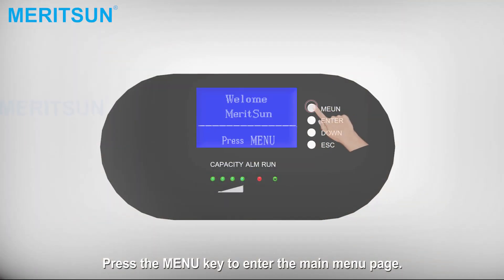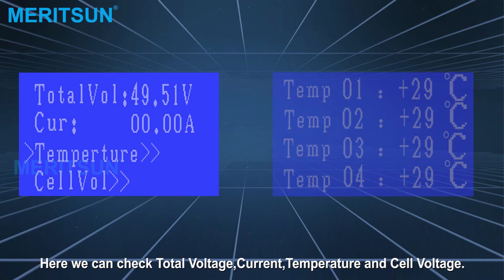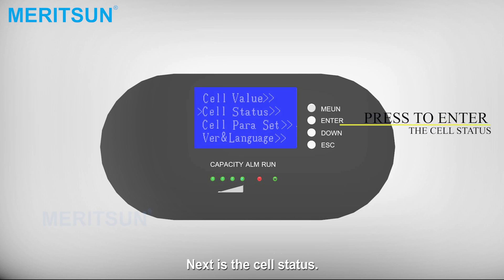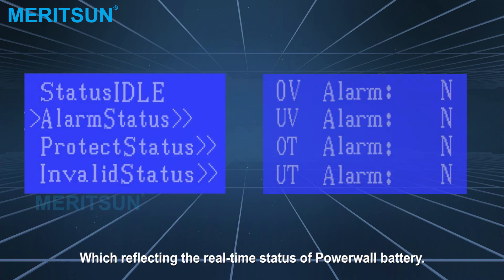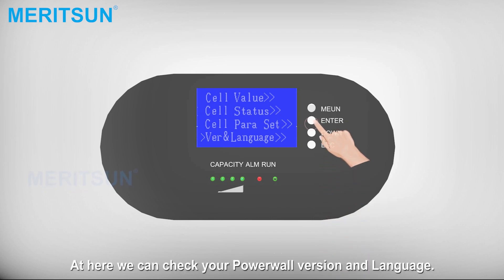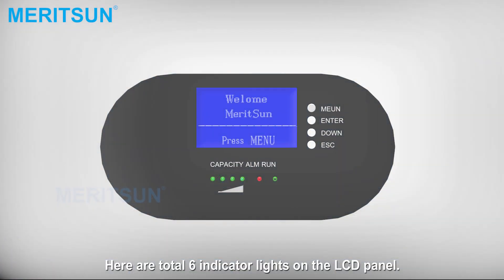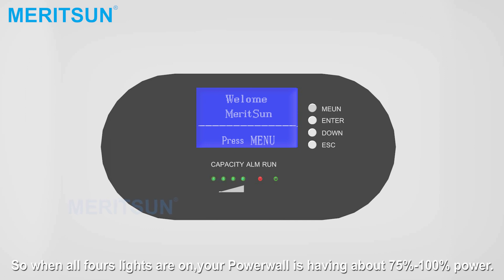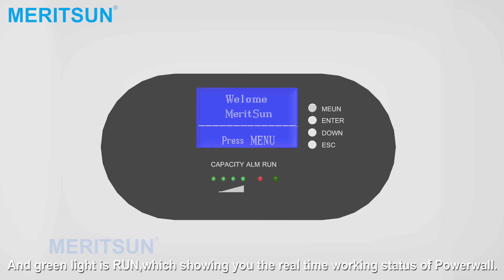【Ⅲ】How to view the real-time battery data through the LCD of MeritSun Powerwall?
Today we're going to show how to check your Powerwall real-time status on LCD.
Meritsun can provide a whole system for your home. Ensure your energy security, you don’t have to worry about the power outage and save Save your electricity bill. There are many benefits of home energy storage systems. Back up your home with a battery system and you’ll avoid the fees associated with electricity retailers, create self-sufficiency, and save the electricity you generate.

Purchase